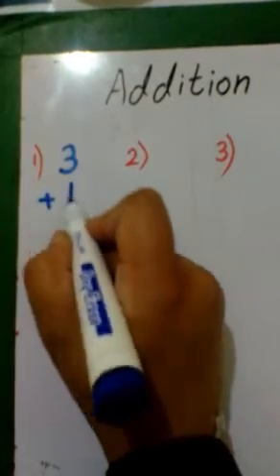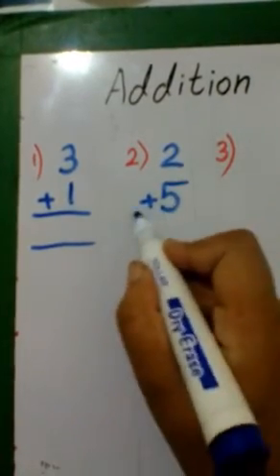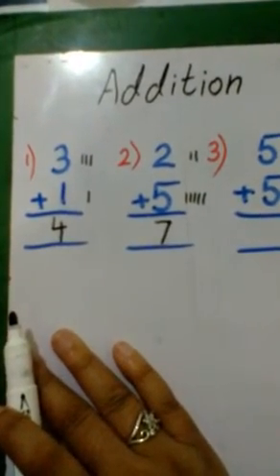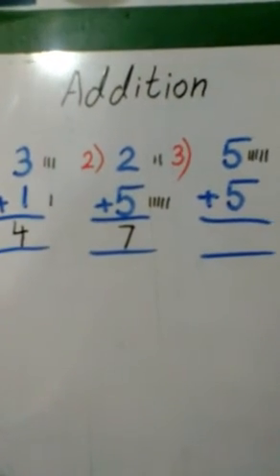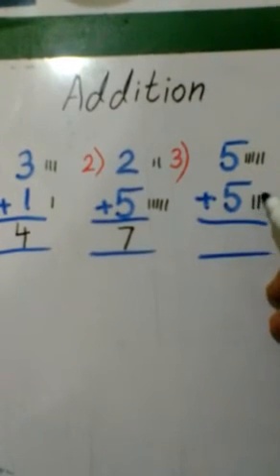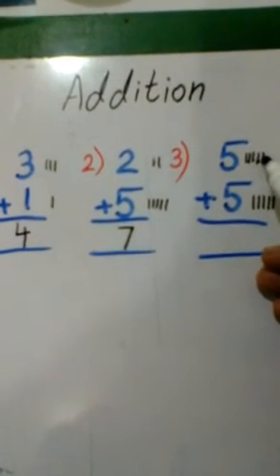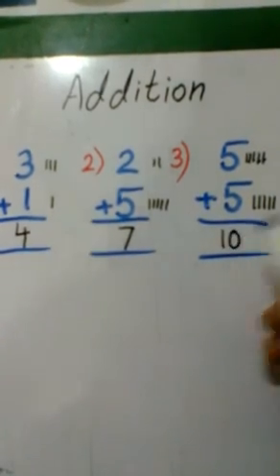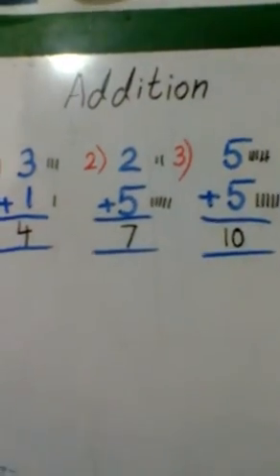Class 1 - Countdown - Page 5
Scheduled for June 01